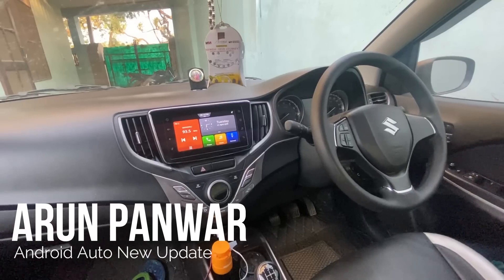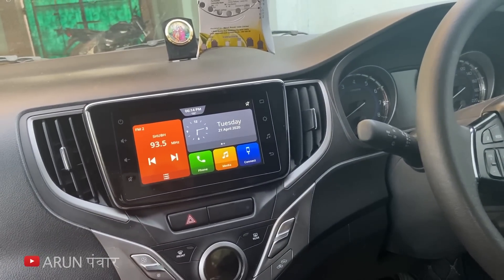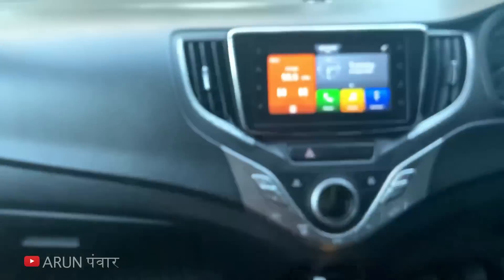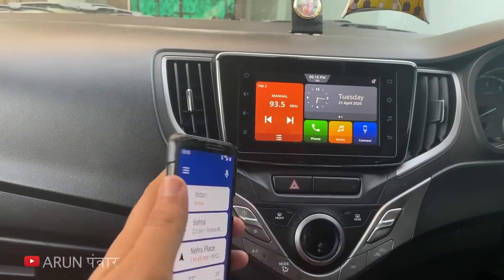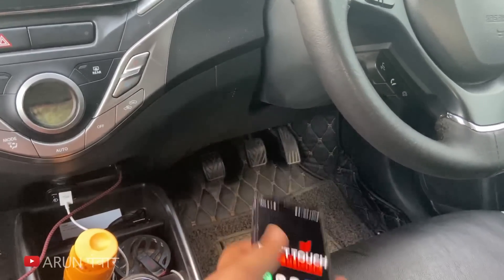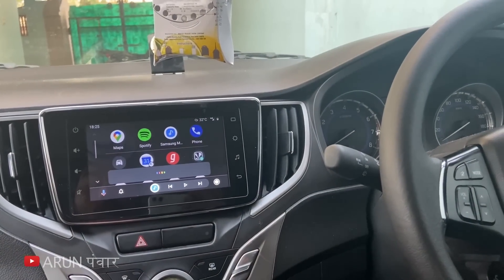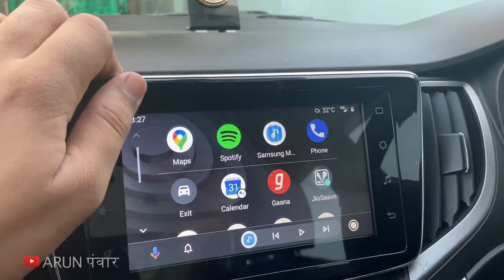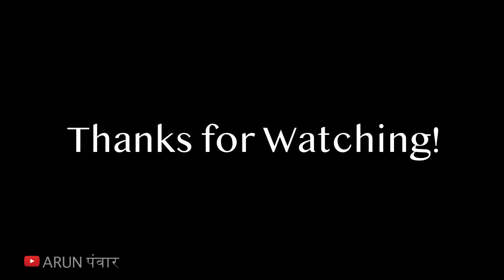How to Use ANDROID AUTO New Version 2020 - Demo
Watch in this video:
Finally Android Auto New Version 2020 + How to Use New Features
The video explains how to Connect your phone to your car display, your Android apps show up onscreen, just like that. Tap to get driving directions or talk to send a text. Android Auto is made to help you focus on the road. And have fun along the way. Just plug in and go. Hope you'll like the video :)

About Uploader:
Hey, I am Arun from Palwal, Haryana (HR 30). Student of BCA and currently owning a Baleno 2019 Zeta Petrol.

धन्यवाद 🙏🏼 for being here.